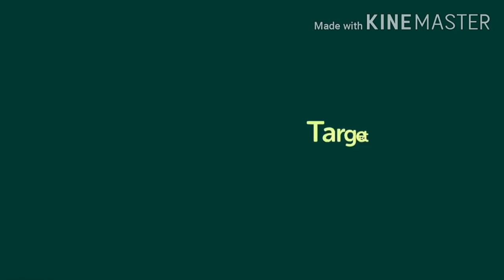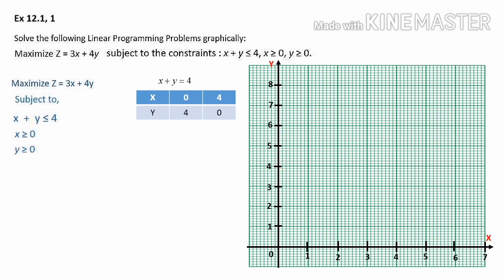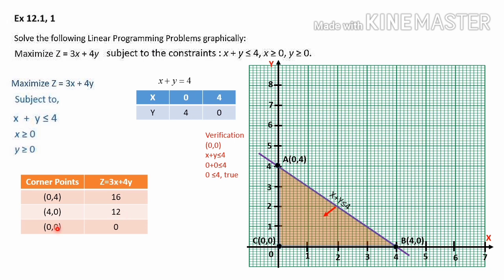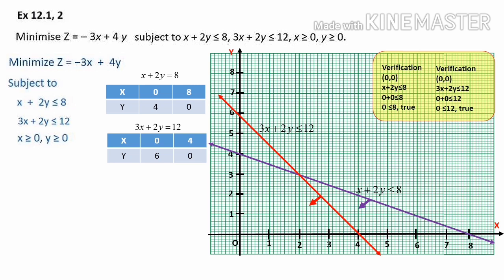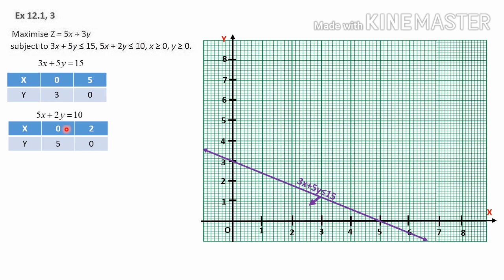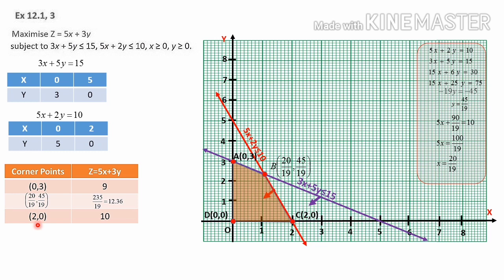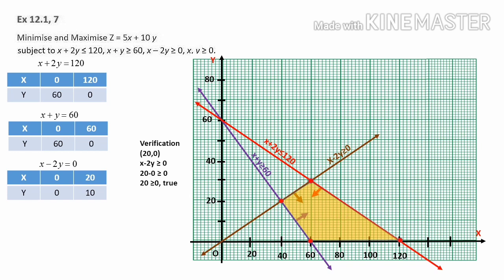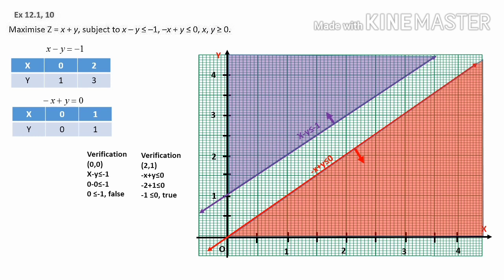CBSE Class 12 Linear Programming Part 1